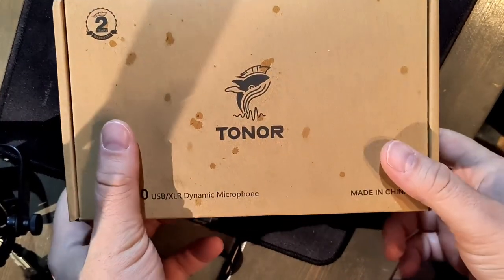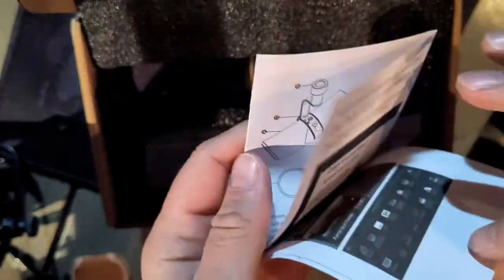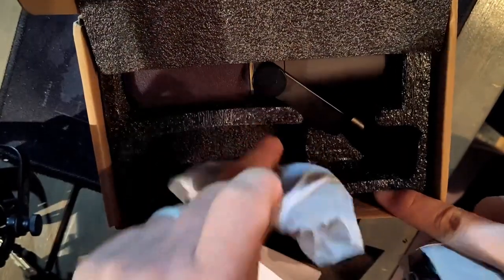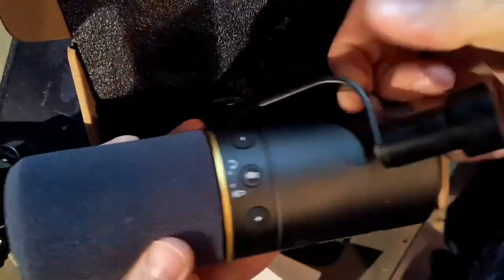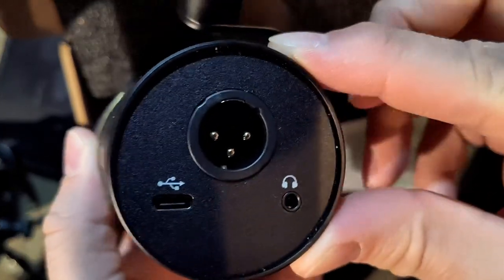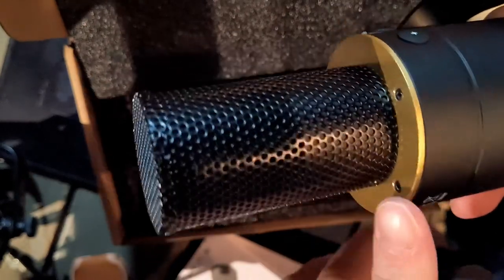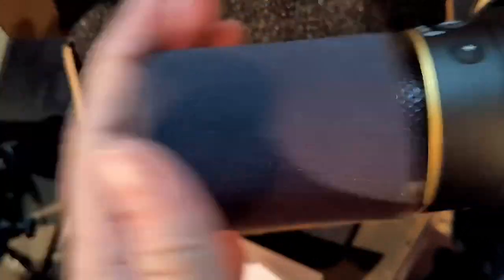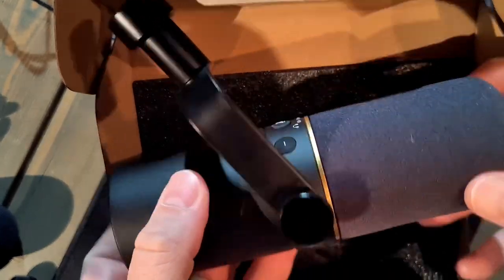Tonor Returns To The Channel! The New TD-510 XLR / USB Dynamic Microphone Is Here & It's Familiar 🤔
UPDATE:  Monitoring DOES work
I got excited upon Unboxing... But then got a bit of an "awwww" moment.  Let's a go.

               -BARK